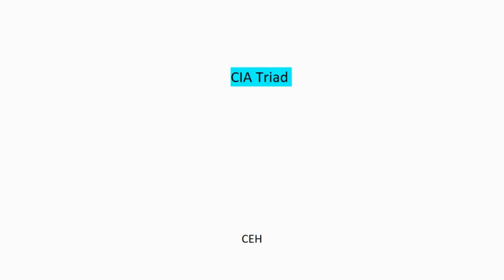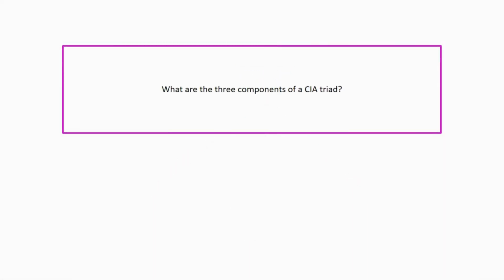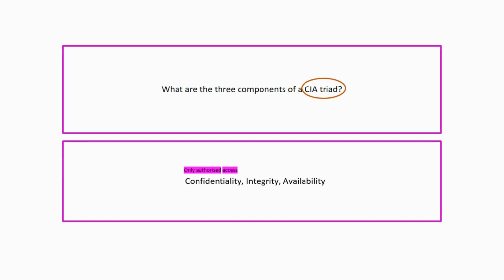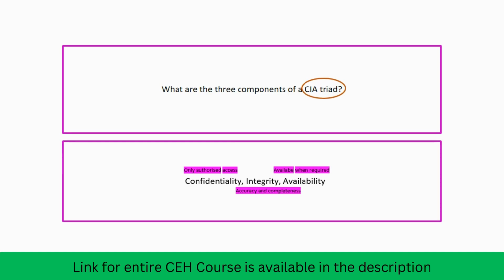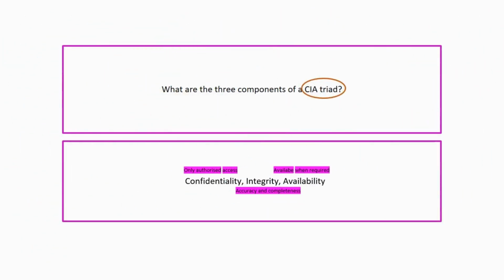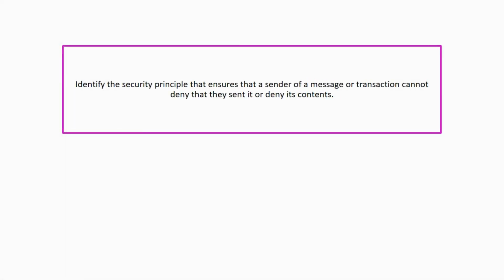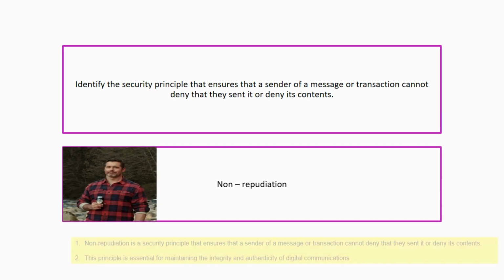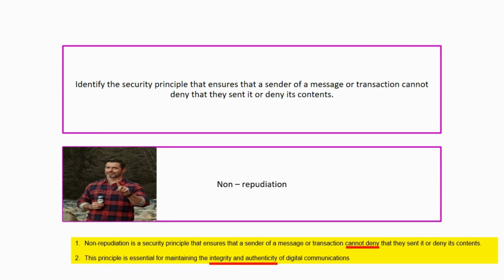Lecture 2 - Understanding the CIA Triad | CEH Exam Preparation 2024 | Hemang Doshi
Explore the CIA Triad: Confidentiality, Integrity, and Availability, essential for CEH Exam Preparation. Learn how these core principles impact cybersecurity and protect our digital world.

Stay Informed, Stay Secure: Gain insights into key security measures and their implementation.

Learn More with our Udemy Course:
This video is part of our comprehensive Udemy course, The Simple CEH Course by Hemang Doshi. Want to dive deeper into ethical hacking and cybersecurity?